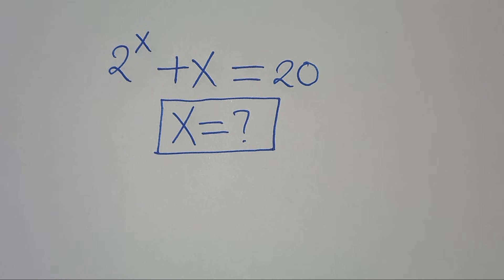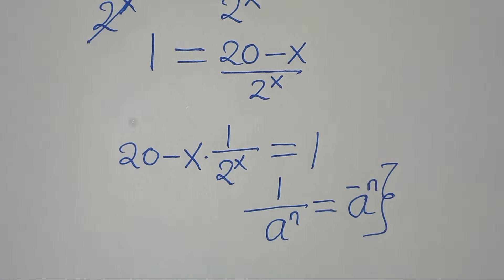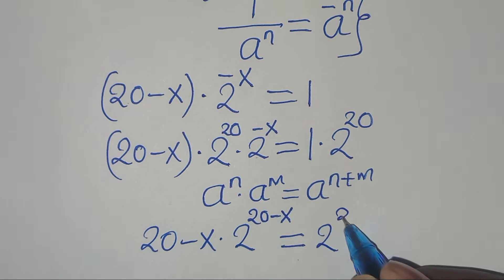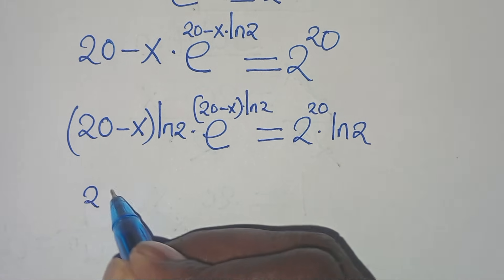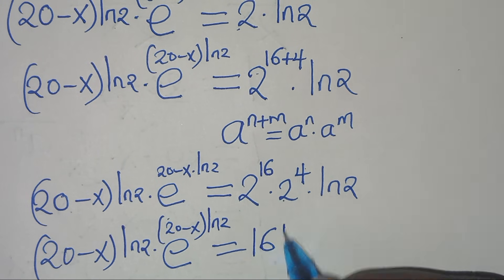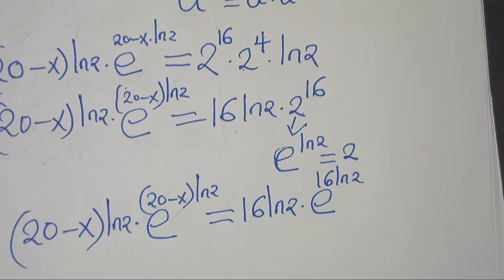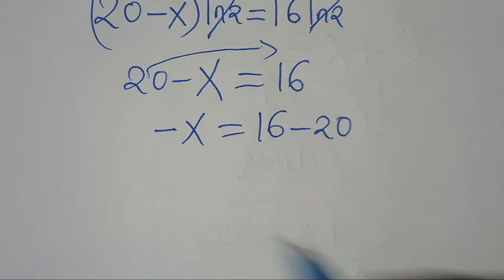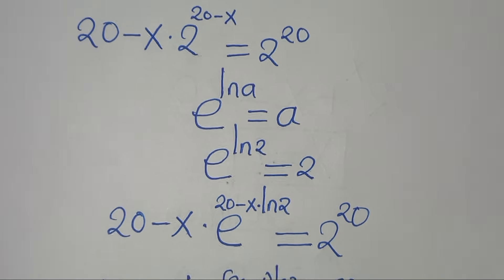Germany | Can you solve this? | Math Olympiad